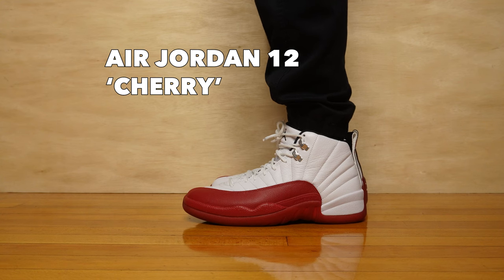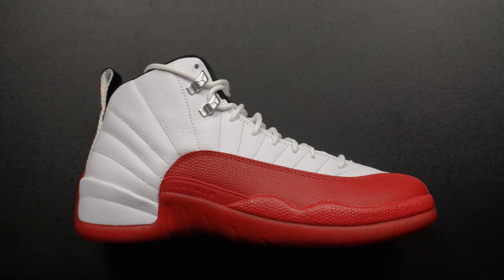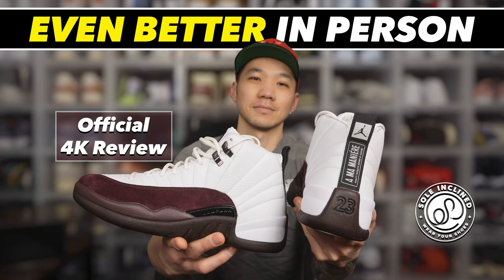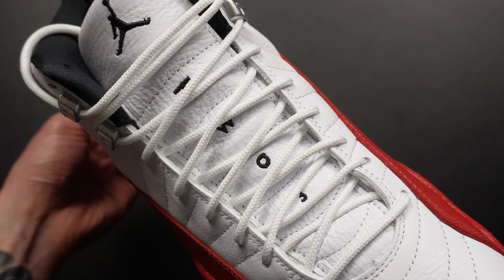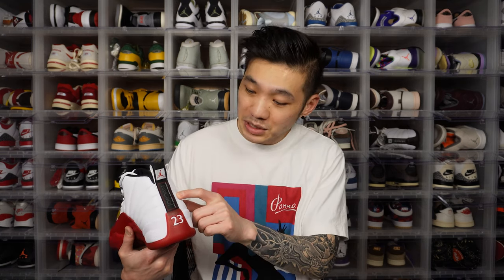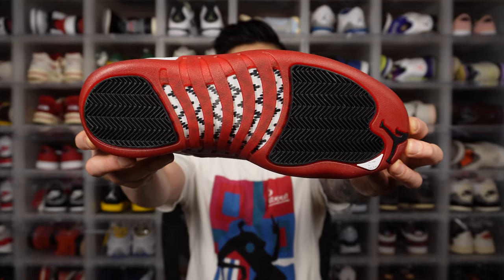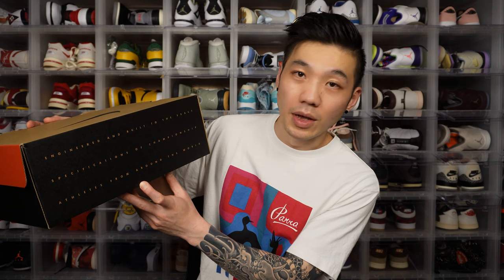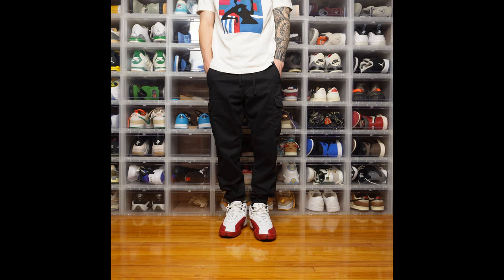Back For the First Time Since 2009! Air Jordan 12 'Cherry' Review and On Feet.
The Air Jordan 12 'Cherry' is an OG colorway that originally released in 1997 and has only seen one retro treatment in 2009. After 14 years they're finally back on October 28th for $210. Check out my in depth review including colorway, materials, quality, size and comfort. On feet footage included!

0:00 It's been a while...
0:41 Release details, origin story, fun fact
2:03 Materials, entire upper sole
4:11 Midsole, outsole
4:51 Laces, sweaty feet beware! Box
5:55 Size and comfort
7:12 Sole Score breakdown
9:23 Final thoughts, gentle reminder
9:44 Full on feet!